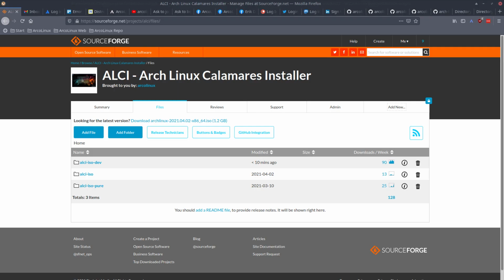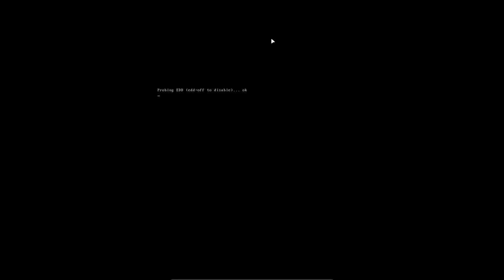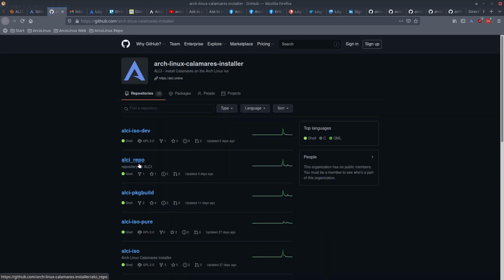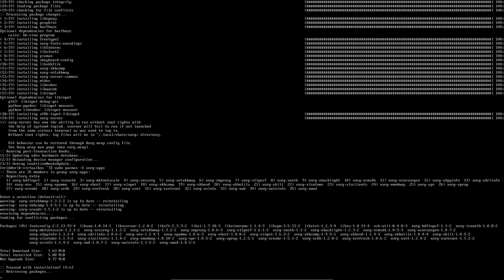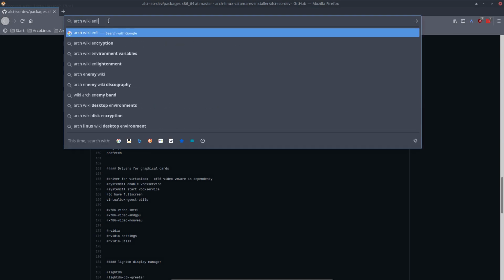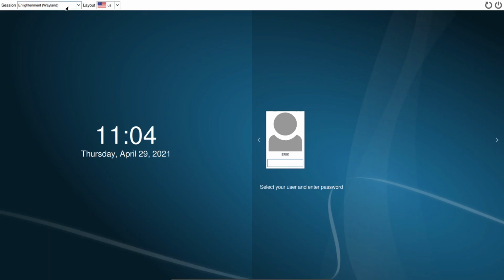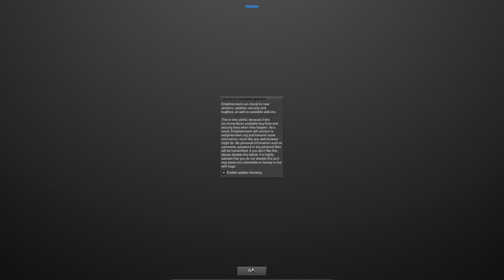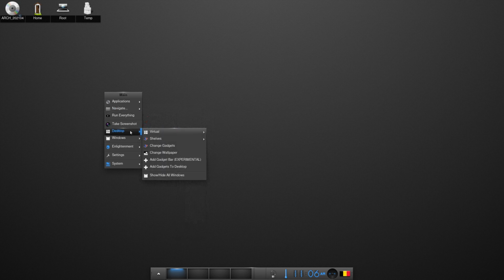ArcoLinux : 1980 Using ALCI Pure to install Enlightenment